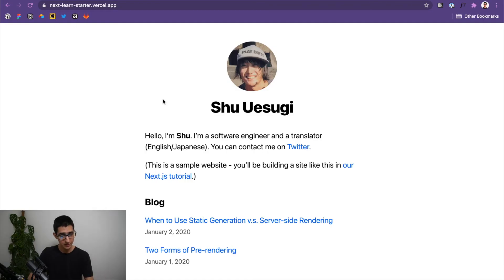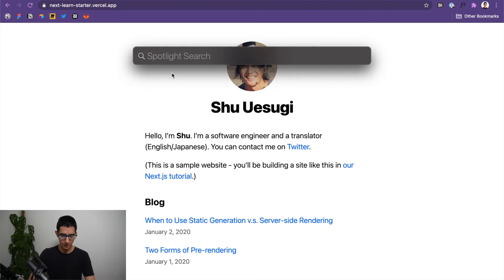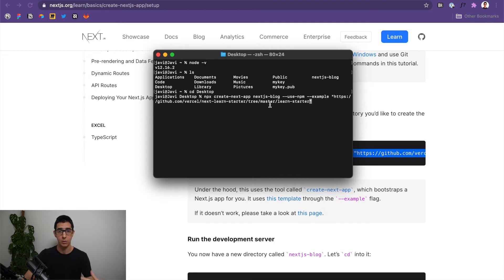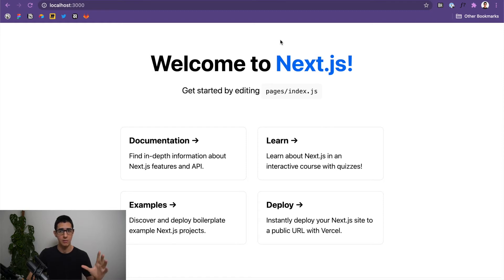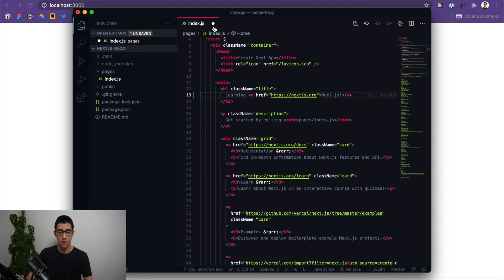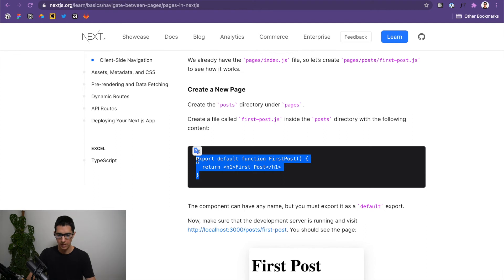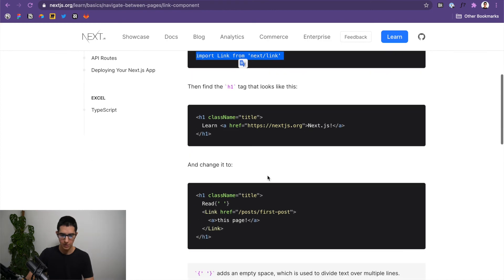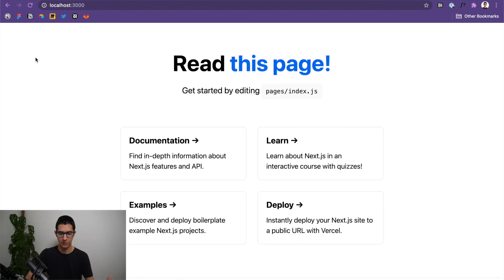Getting Started with Next.js – Learn Next.js Tutorial Series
Learn how to build a website with Next.js in this new tutorial series, where we'll go from zero to publishing a very simple blog app following Next.js' official learn docs.

If you are not familiar with JS and React, I strongly recommend Codecademy and Kyle's courses from Web Dev Simplified

This tutorial series will become a foundation for many things to come in my channel. We're going to leverage the cutting edge potential of Next.js to build our very first application from scratch. While doing so, we'll cover the essential things you need to know about the tools, principles and practices behind the workflow that'll get your products published.

By the end of this series, I hope that you'll have a solid grasp of 20% of Next.js, the parts that we'll continue to reference and use across every project that gets into code. My goal is to put together a set of tutorials that I wish I would've had access to when I got started with Next.js and front-end development.

Let me know if you enjoyed watching this video and were able to follow along. If you have any questions or doubts related to anything that I covered (or haven't covered), drop everything in the comments section below! 💬

If you are new to my channel, welcome! Don't forget to hit subscribe if you'd like to keep up with my weekly dose of product design videos and tutorials to help you build great products and bring your ideas to life.

Chapters:
0:00 - Intro
1:40 - What is Next.js
2:30 - Environment setup
4:10 - Creating a Next.js app
7:18 - Editing a page
9:55 - Creating a page
12:14 - Linking pages
17:06 - Conclusion